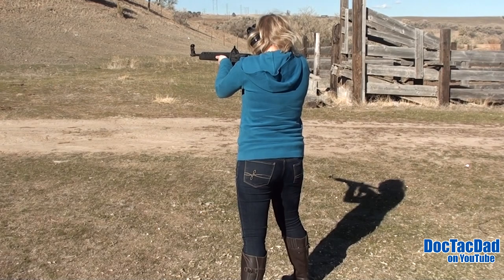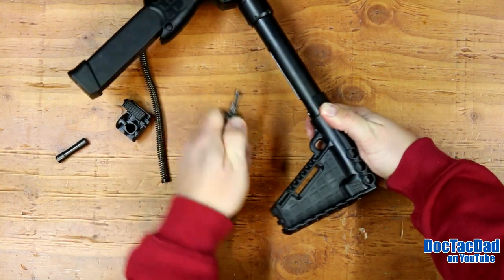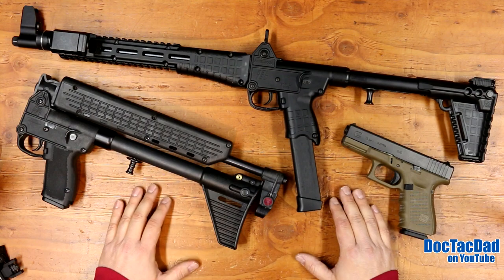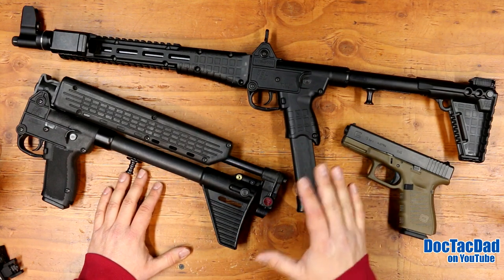Kel-Tec Sub2000 Gen 2 - Full Review with Shooting